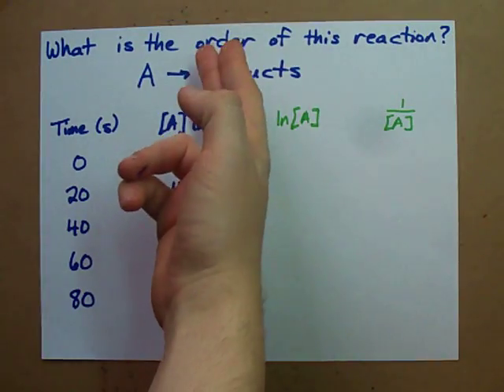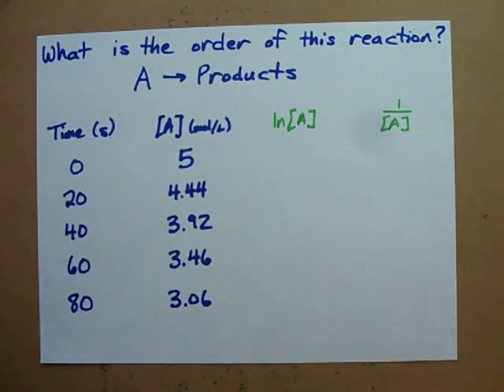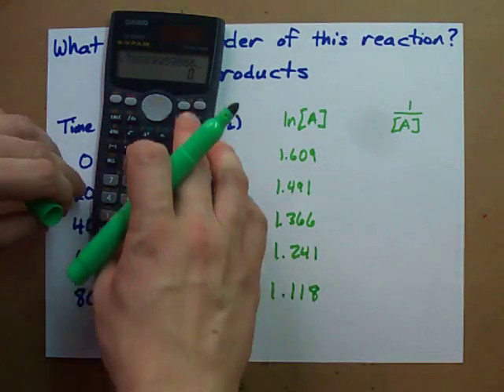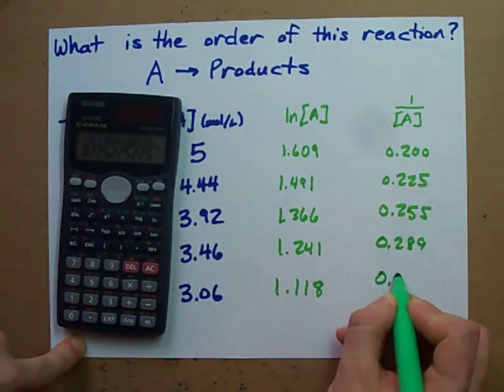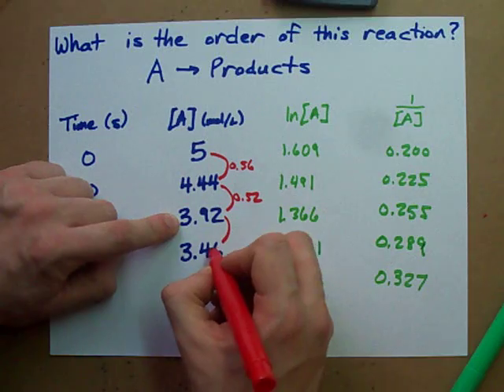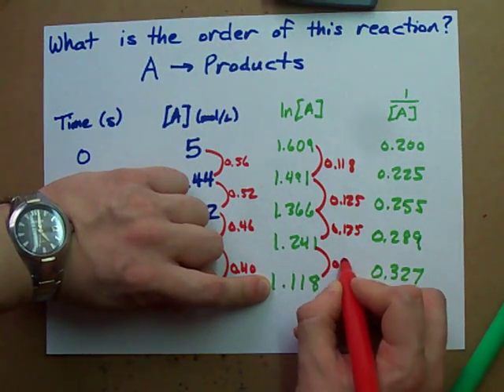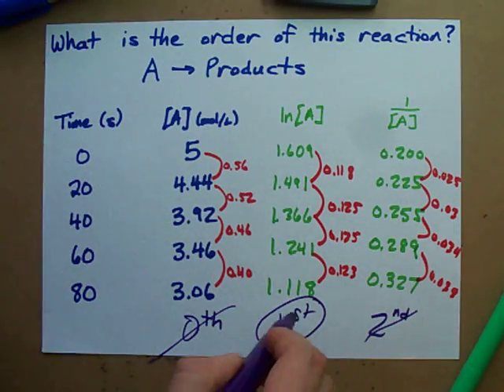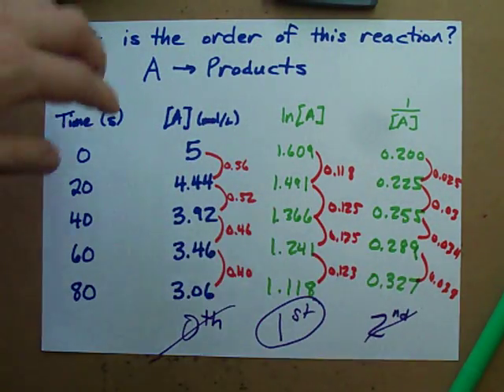Find the order of the reaction + Example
How to find the reaction order if you're given a table of kinetic data. Trick: Create two new columns, ln[A] (1st order) and 1/[A] (2nd order), then calculate first differences. Whichever set of first differences is approximately constant that corresponds to the order of your reaction.